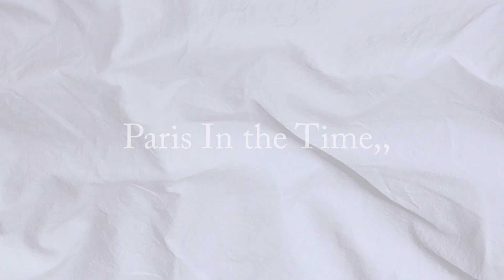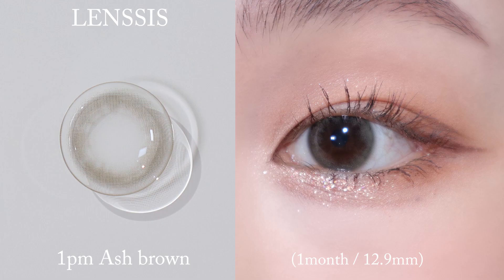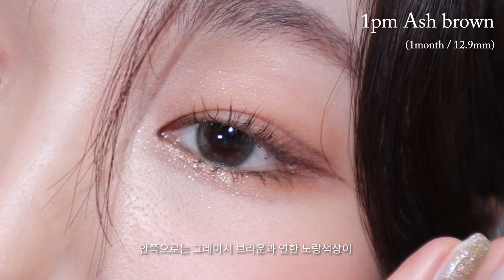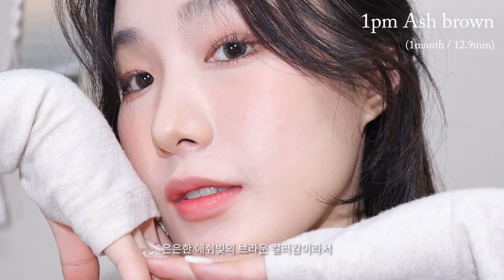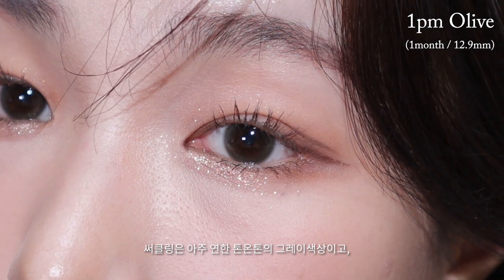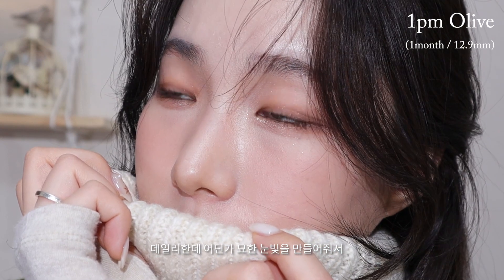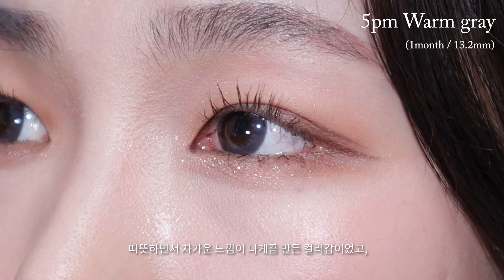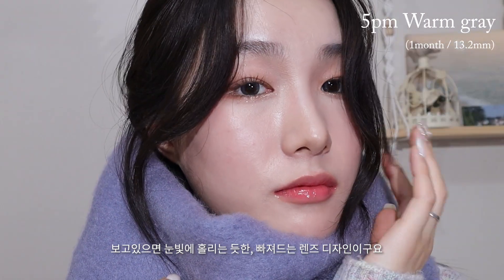파리의 겨울을 담은 눈빛🗼연말 렌즈 추천+할인쿠폰✨ㅣ렌시스 신상렌즈 ”파리인더타임“ 4종ㅣ톤파괴 렌즈ㅣ웜.쿨톤 렌즈추천ㅣ그레이.브라운.올리브렌즈ㅣ가을스런_Gaeul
*본 영상에는 렌시스의 유료광고를 포함하고 있습니다.

렌시스 할인코드 : GAEUL
- 5,000원 쿠폰
(파리의 크리스마스 쿠폰과 중복 적용 가능)
- 회원가입 필수
- 100명 선착순

*할인코드는 결제 마지막 단계 쿠폰 번호란에 작성 시 적용이 가능합니다!

🗼LENSSIS 렌시스 “파리 인 더 타임”

1pm Ash brown (1month / 12.9mm)
1pm Olive (1month / 12.9mm)
5pm Warm gray (1month / 13.2mm)
11pm Ash gray (1month / 13.8mm)